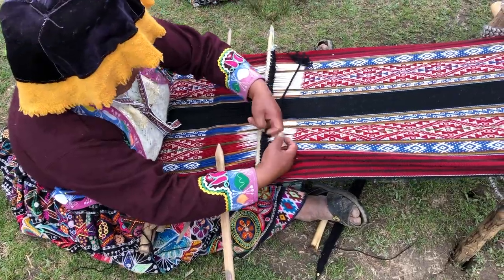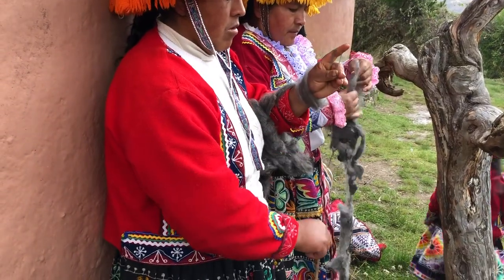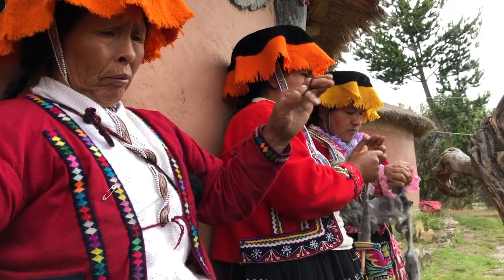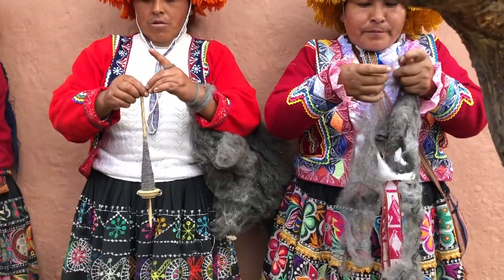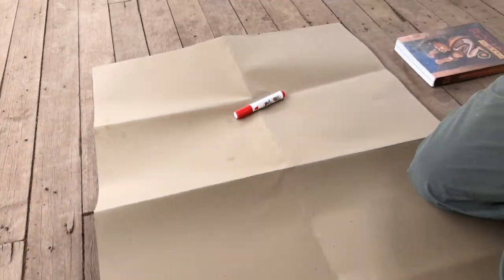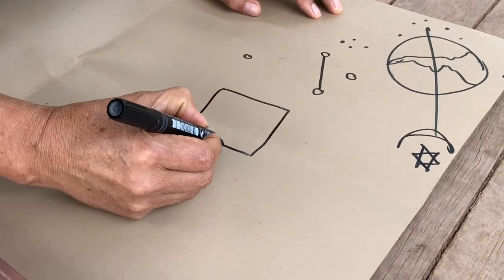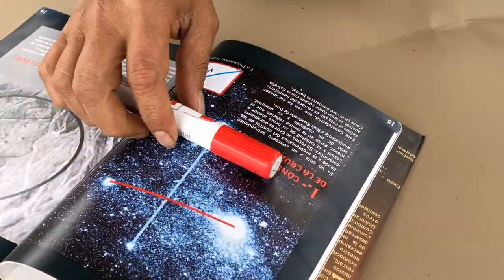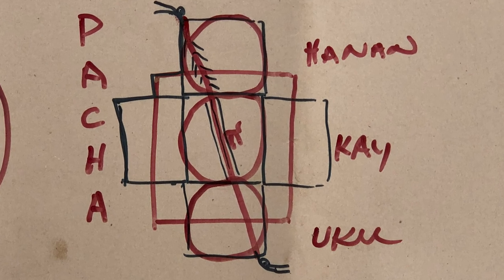Peru 10: Amaru Village and Tipon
With my friend Roman Vizcarra, I visited an Amaru community up in the mountains above Pisac. After working in the fields for a bit we had a wonderful traditional feast. The women weave amazing Alpaca textiles. They prepare each step from raising the animals to dying the wool.